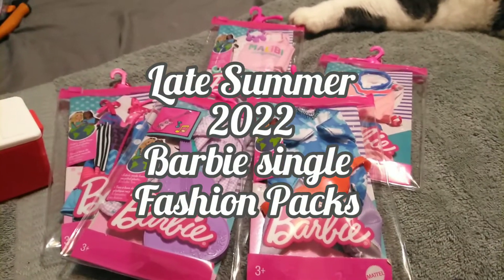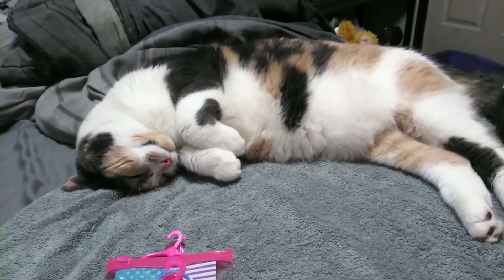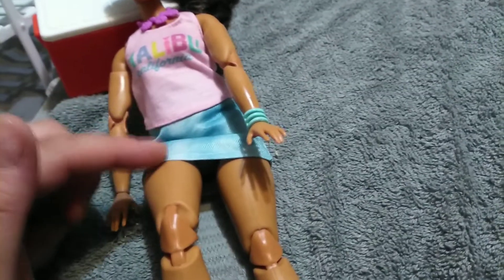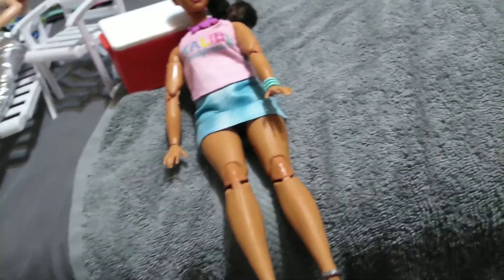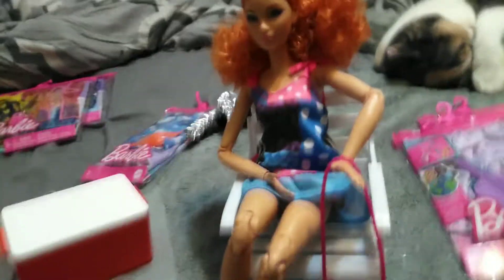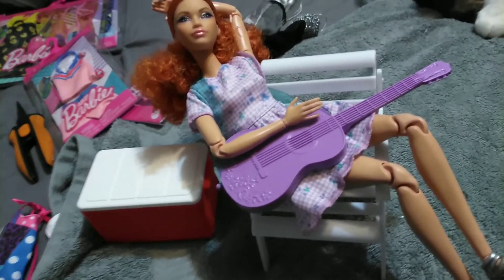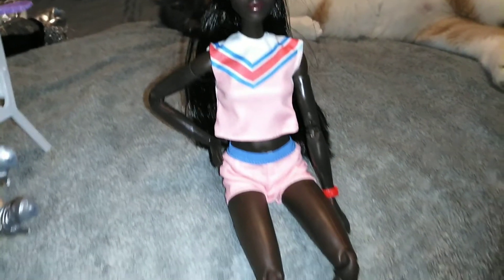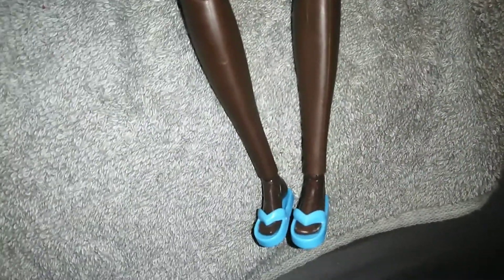Late Summer 2022 single Barbie Fashion Packs